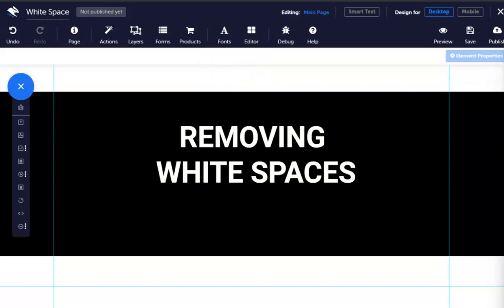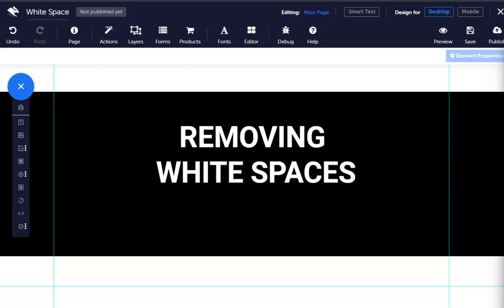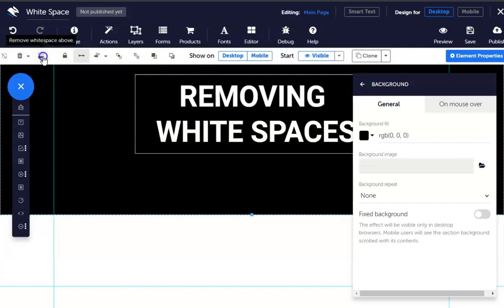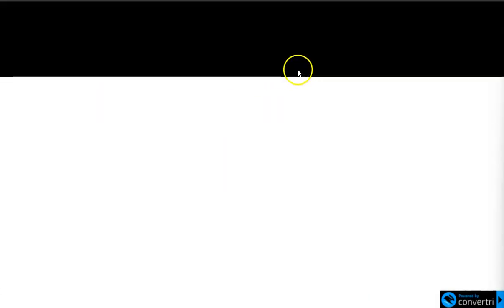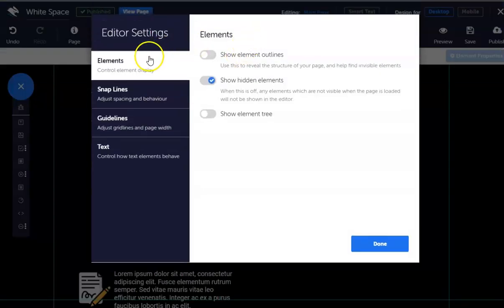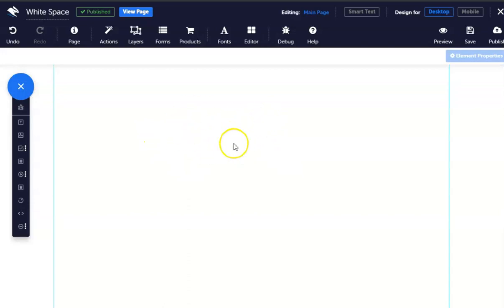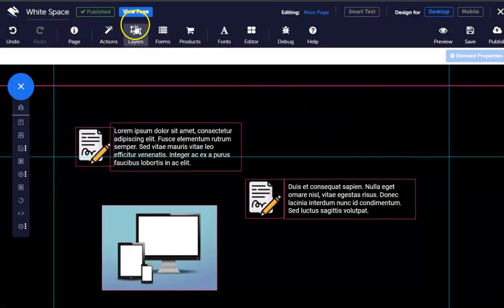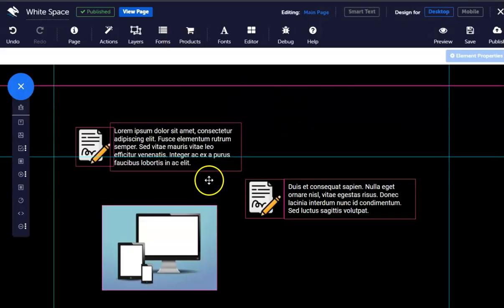Removing White Spaces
See a big chunk of unwanted white space on your Convertri page? Find out how to get rid of them here!